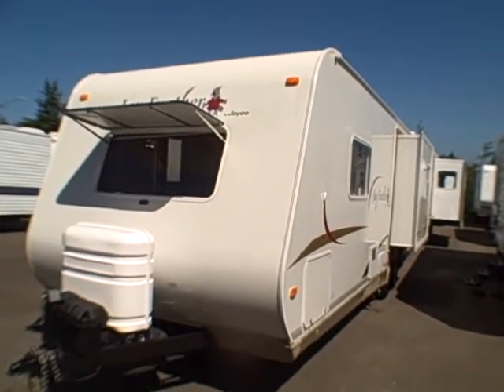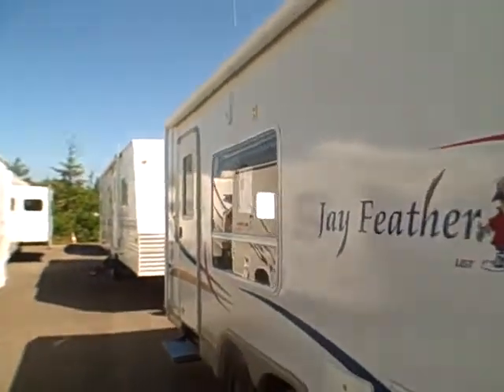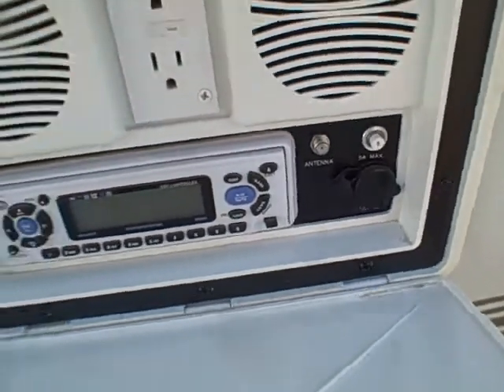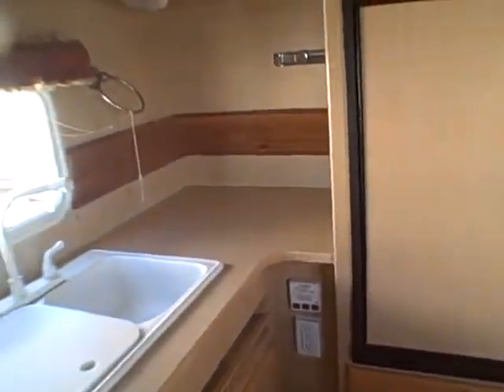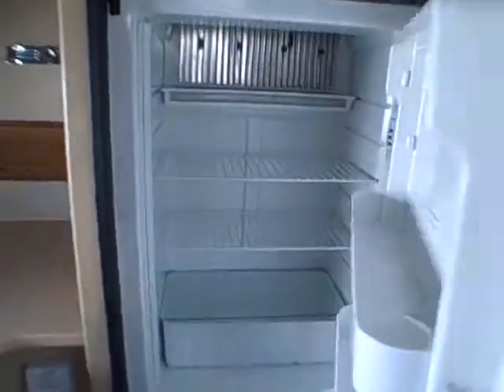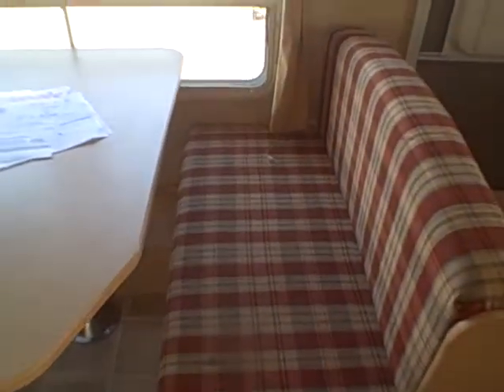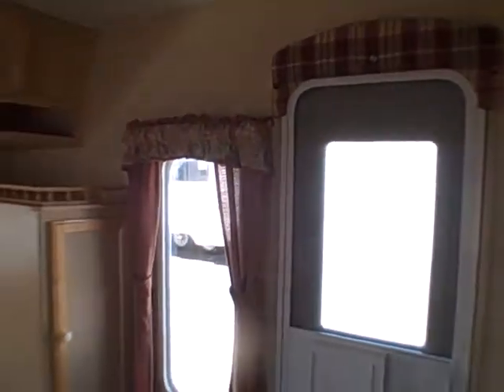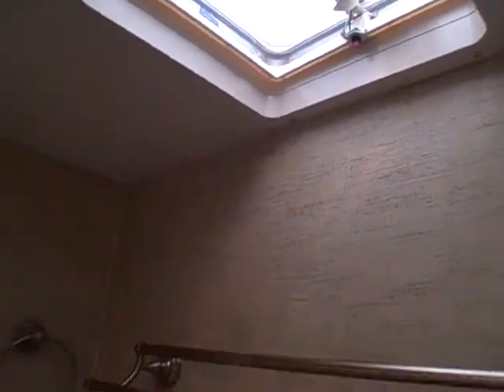2005 Jayco Jay Feather 25-Z # 30218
Ultra Lite travel trailer with double door entry. You'll be very impressed by the amount of storage cabinets inside, and the bright interior is cheery & warm. Rear kitchen with lots of counter space & widows...  this would be a full timer's dream!